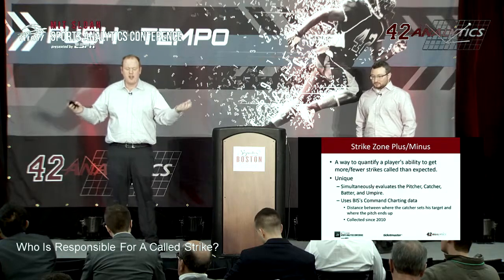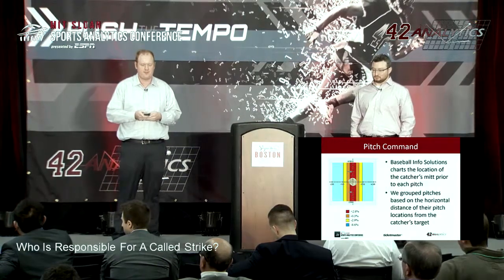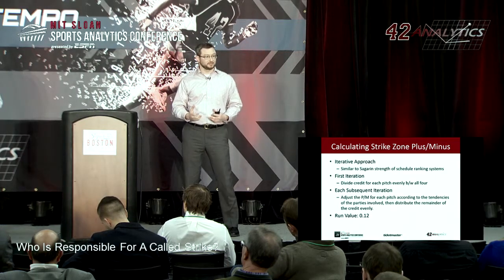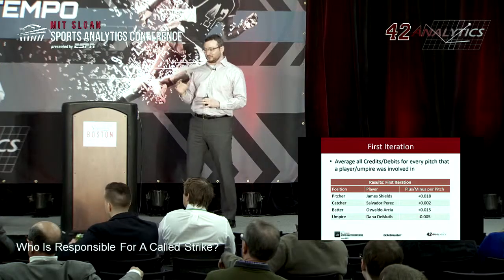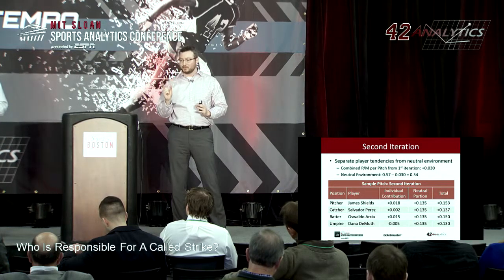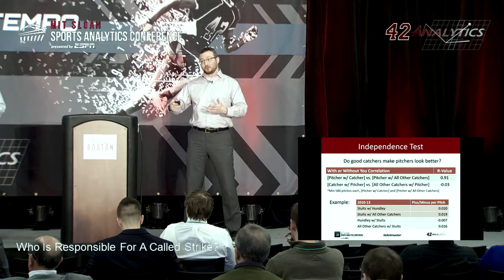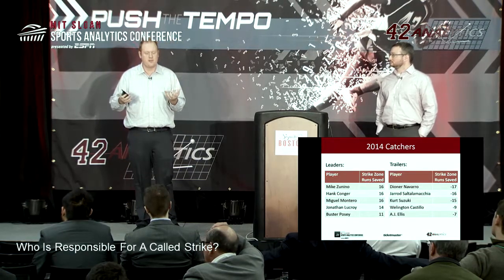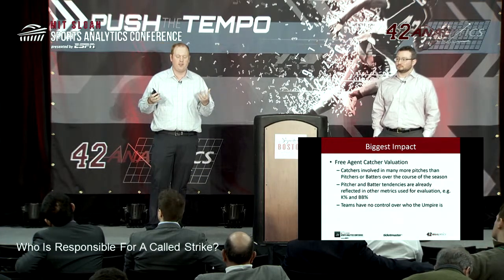SSAC15: Who is Responsible for a Called Strike?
Research Paper presentation from the 9th MIT Sloan Sports Analytics Conference, Friday February 27, 2015, Boston, MA

The purpose of this paper is to introduce a new methodology for quantifying what is commonly referred to as “pitch framing,” in which the presenters, Scott Spratt and Joe Rosales of Baseball Info Solutions, attempt to divide the credit for whether a pitch is called a ball or strike among the catcher, the pitcher, the batter, and the umpire involved. They call their system Strike Zone Plus/Minus, and it is unique from other pitch framing methodologies in two ways. First, they treat pitchers, batters, and umpires as independent actors in the system rather than treating them as variables to adjust the catcher's performance by. Second, they use Baseball Info Solutions data on where the catcher sets his target for the pitch, allowing them to incorporate the pitcher's command (how close he comes to hitting the target) into our system. Results show that they are successfully measuring the abilities of each participant independently of each other and that we are reliably measuring a consistent pitch framing skill. Strike Zone Plus/Minus produces results that are more comprehensive and in some cases radically different than publicly available framing methodologies, which will have many implications. The most direct one will be the valuation of catchers in the free agent market.